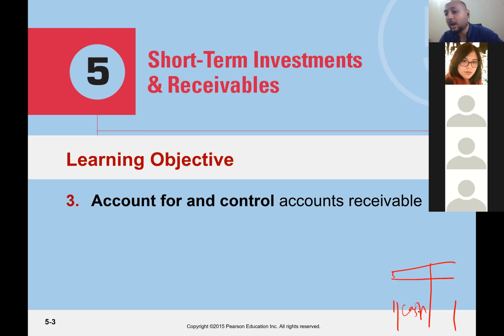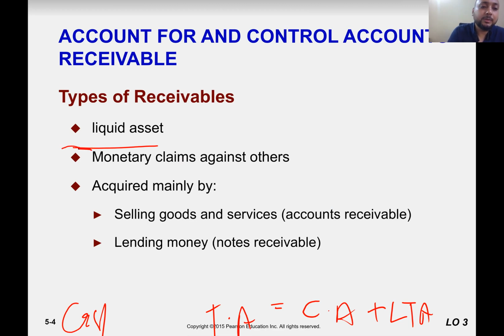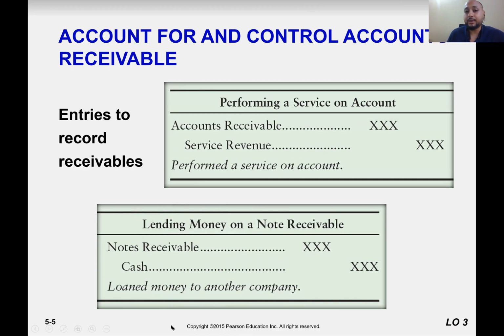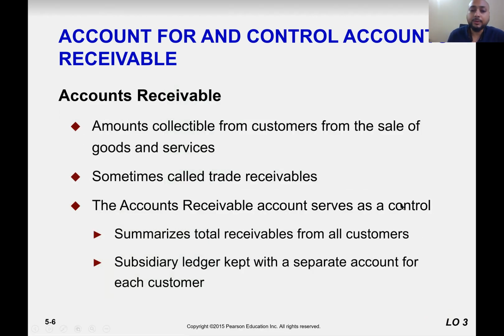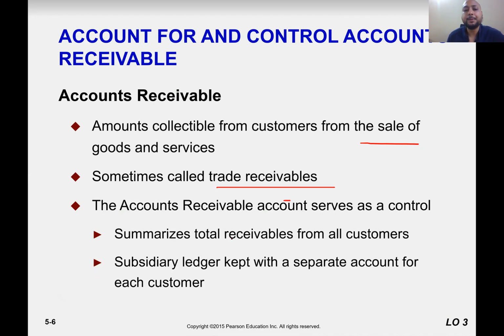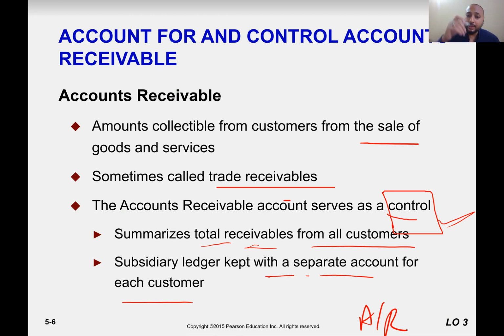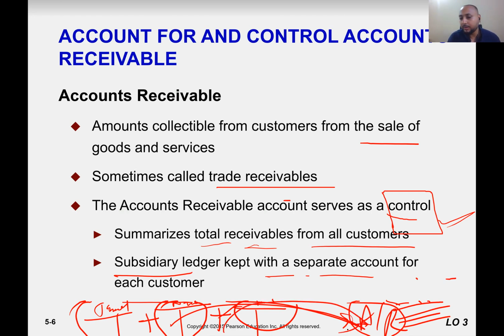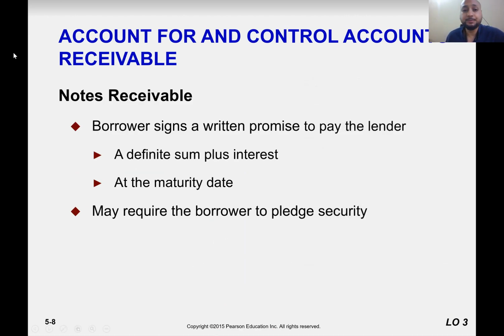Accounting (Spring 2022) Lecture 10 - Accounting for Account Receivables - 1